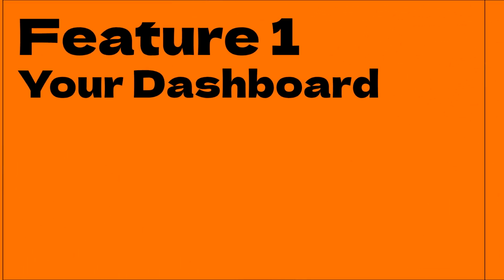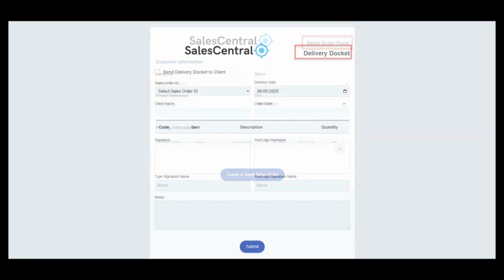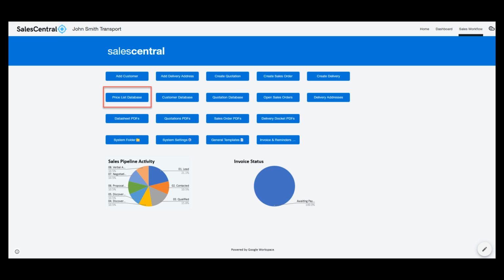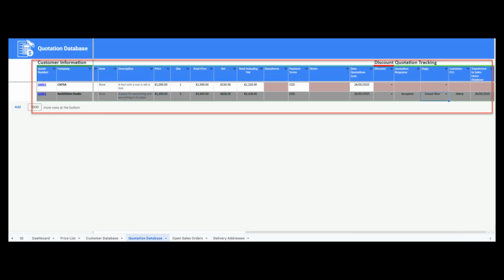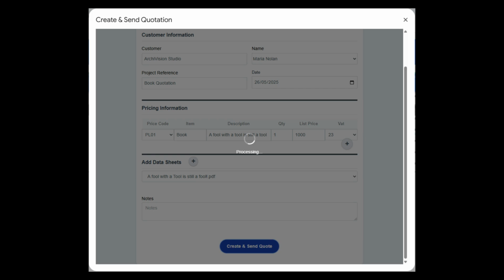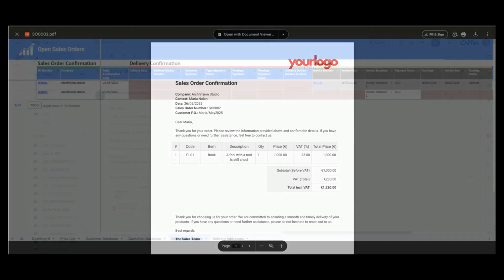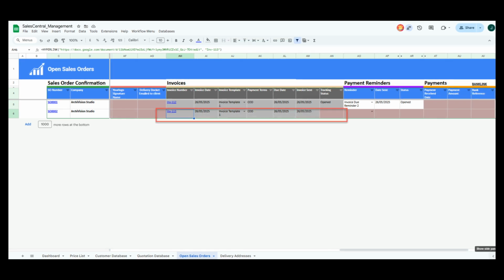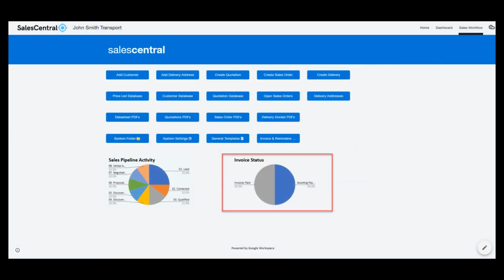SalesCentral Walkthrough: Your Private Intranet & Fully Automated Sales System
Welcome to your first look at SalesCentral — the smarter way to sell, serve, and stay in control.

In this video, we introduce you to CompanyCentral, your private intranet that comes with every SalesCentral solution. It’s more than a dashboard — it’s your team’s new digital HQ.

You’ll discover how to:

🔹 Customise Your Dashboard
Save time and boost productivity with links to your most-used tools, websites, files, calendars, and folders — all in one place. Built on our principle: "A place for everything, and everything in its place."

🔹 Master Your Sales Workflow
From lead to payment, manage every step with standardised forms, smart access controls, and a Managing Google Sheet that powers everything behind the scenes — updating in real-time.

🔹 Watch the System in Action
We walk you through the full sales journey:

- Creating a Quotation
- Client Approval
- Sales Orders & Deliveries
- Invoicing
- Payment Reminders
- Real-time Tracking of Payments

All automated. All connected. All built in Google Workspace.